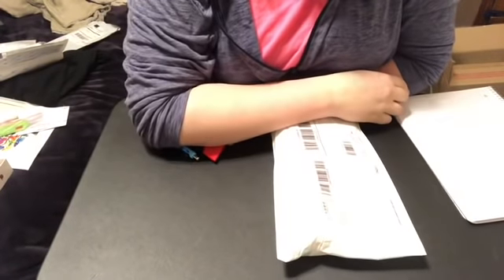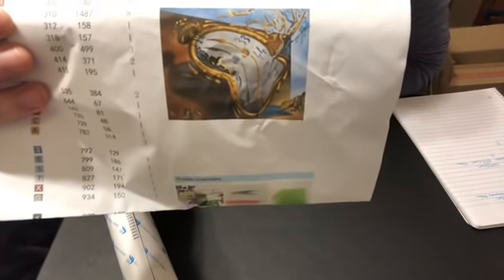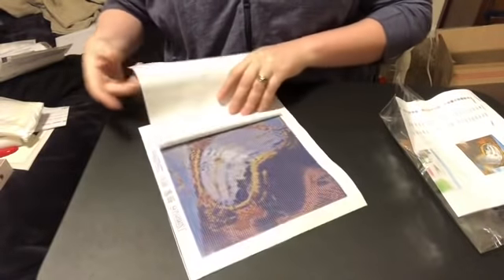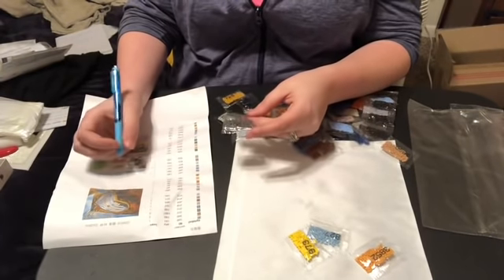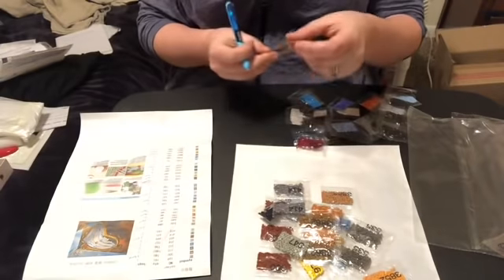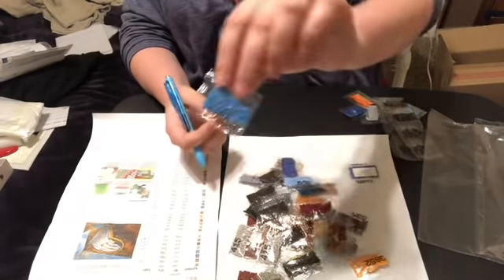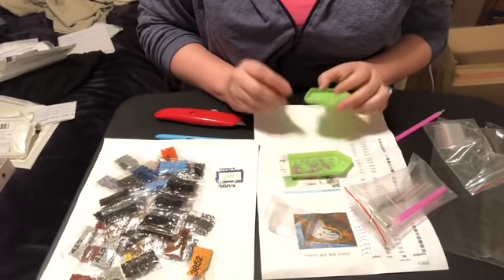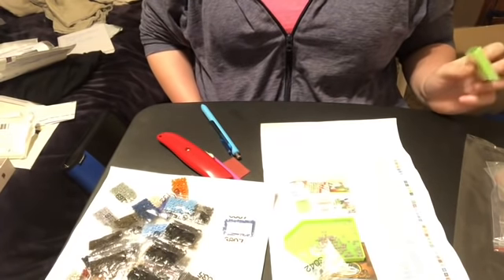Diamond Painting Unboxing: yiwu D-I-Y Store